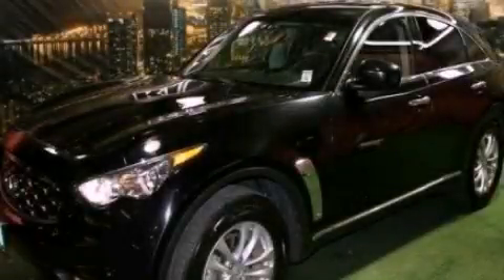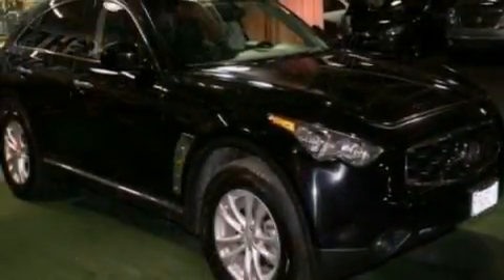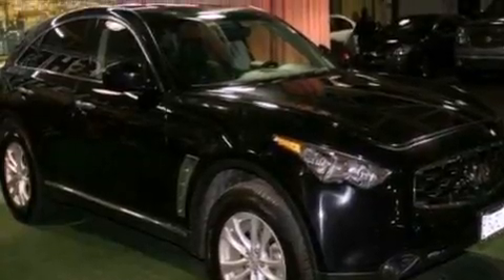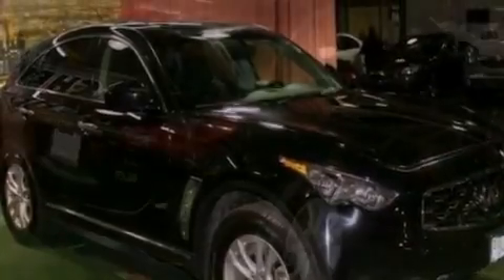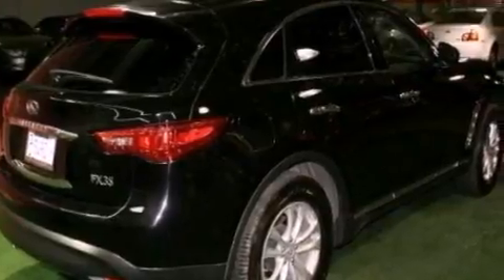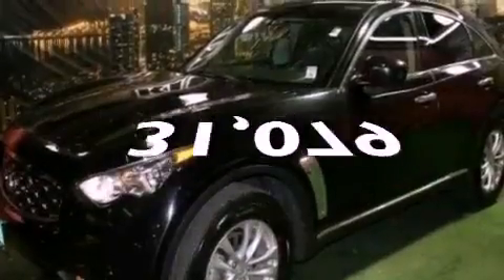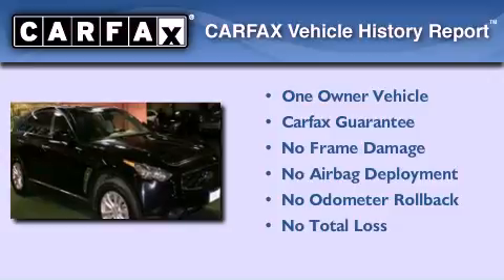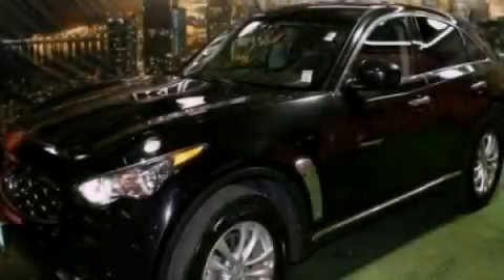2011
Year : 2011
 Make :
 Model :
 Engine : 3.5L V6
 Trans . : Automatic
 Exterior : Black
 Miles : 31,079
 Interior : Black

 2011